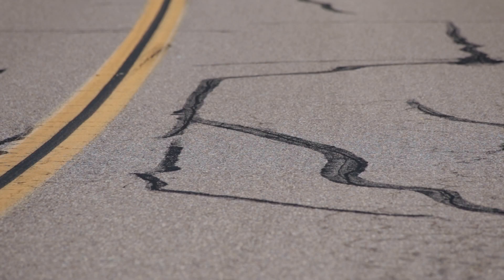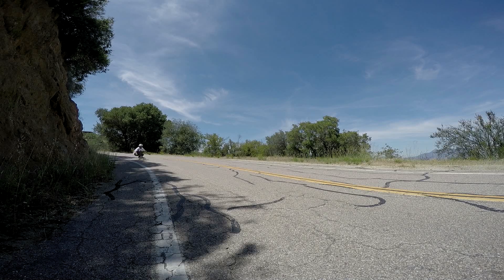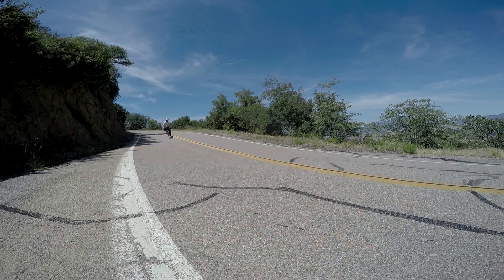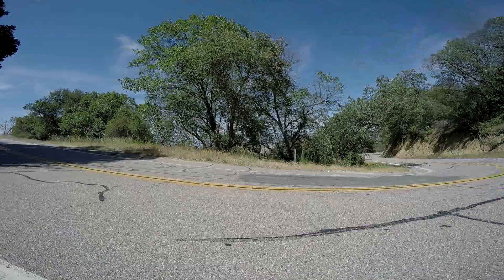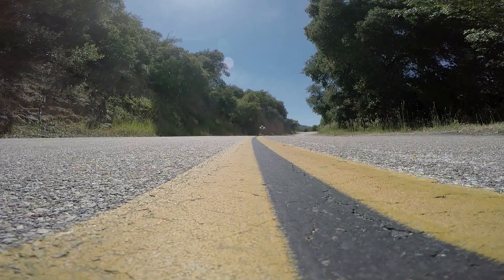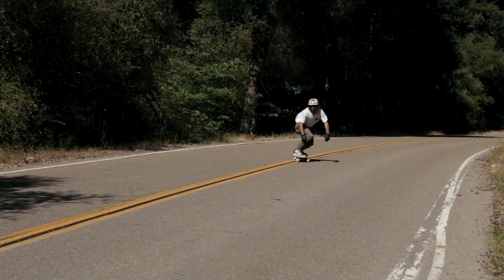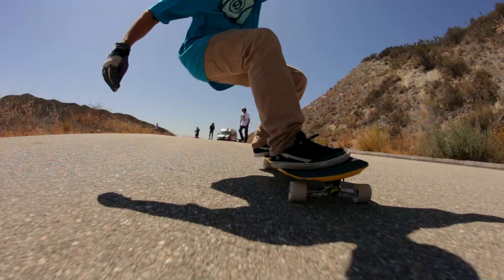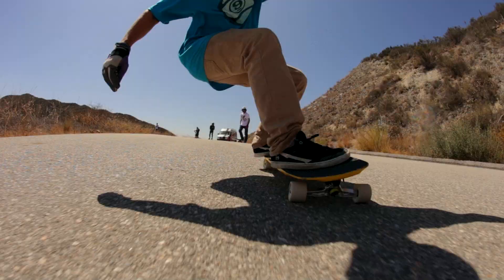Sector 9 Product Guide: Downhill Division - The Barge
The Barge is elegant in it's simplicity and functionality as a downhill board. A 9-ply maple construction, rocker drop pocket, uniform riding platform, and just enough tail pop to make it a freeride dream. Riders had been custom shaping and asking for bricks like this when they came to visit the woodshop, so we figured it was warranted to add one to the line. It is great as a do-anything board, and though the features are few, they really shine in their own regard as you push the limits of downhill, freeride, or red curb sessions.

Riders: Jimmy Riha & Chance Gaul

Film/Edit: Louis Pilloni